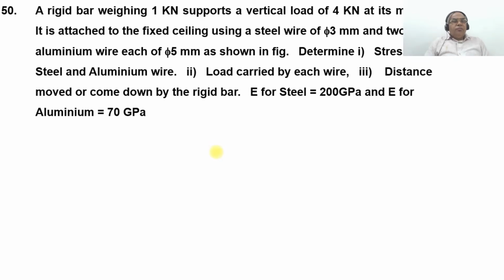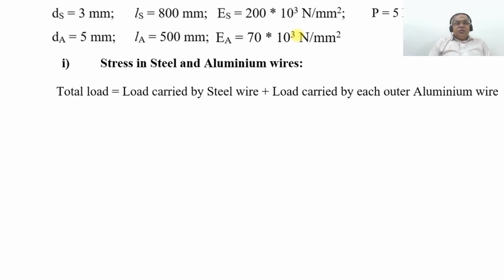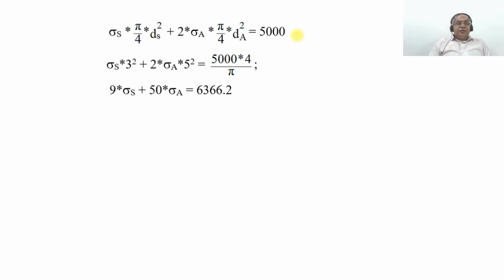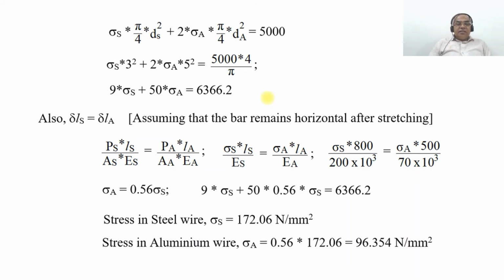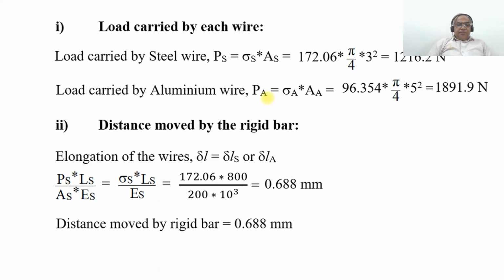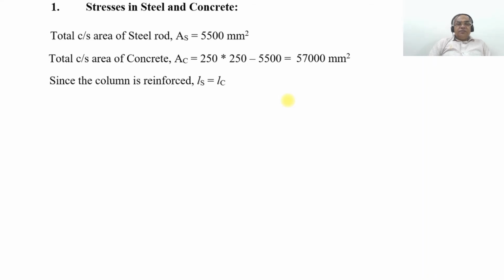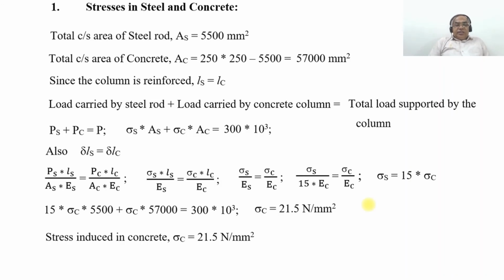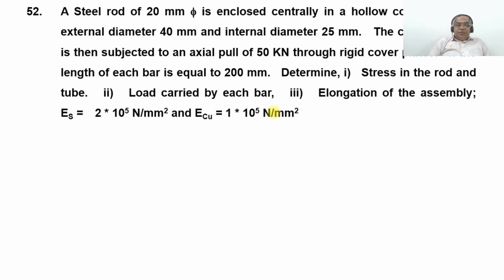P 50 & 51